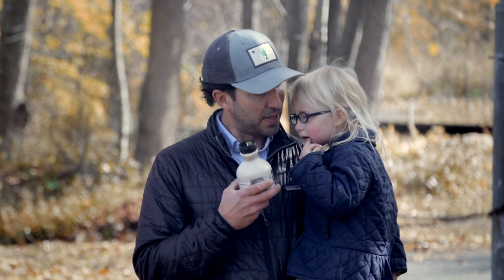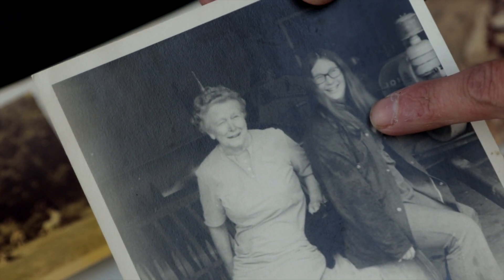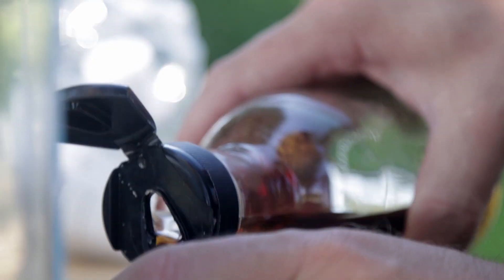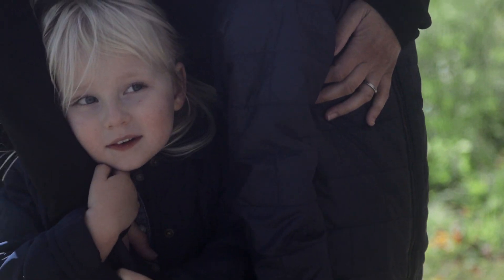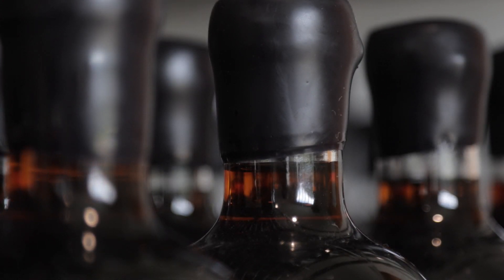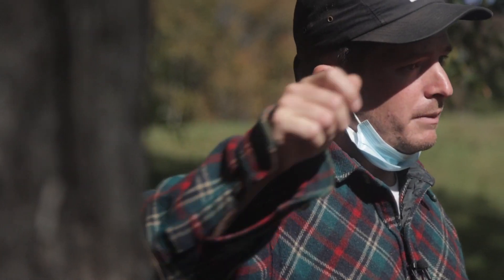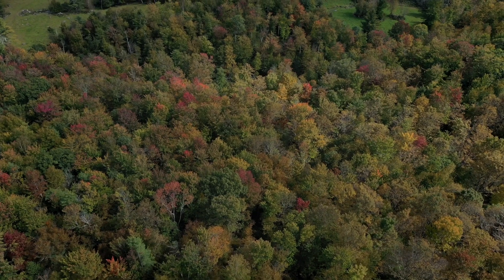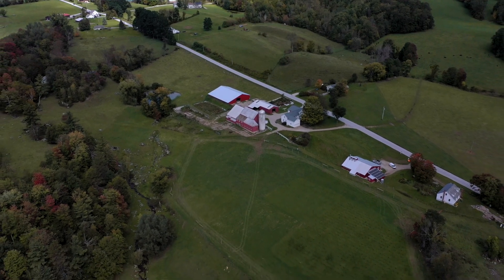Baird Farm - Our Story.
Learn about our family farm and what inspires us to do what we do!
Video Credit: Greg Bledsoe.